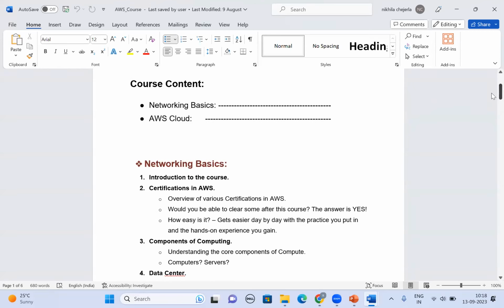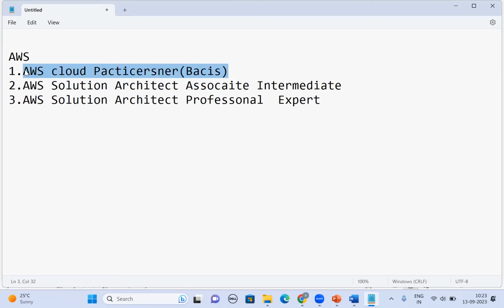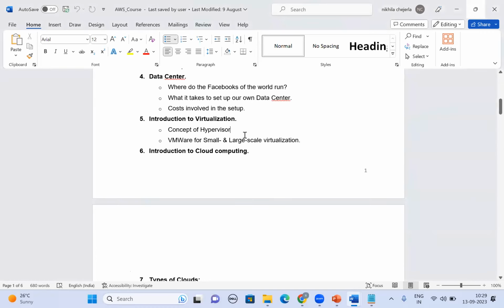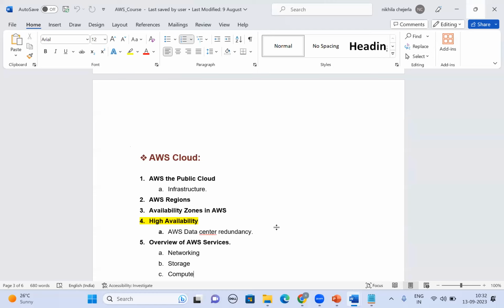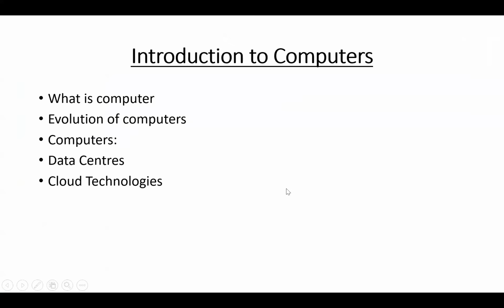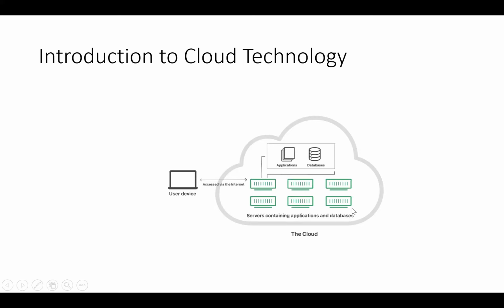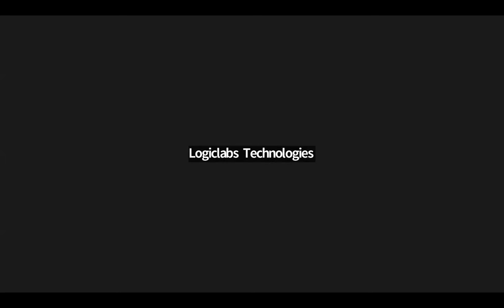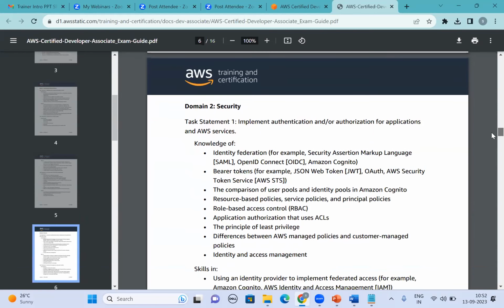AWS Solution Architect Day 1 * Topic - Introduction, Batch 215.